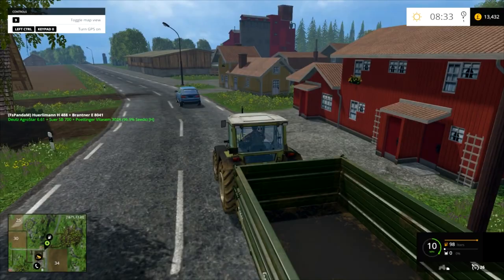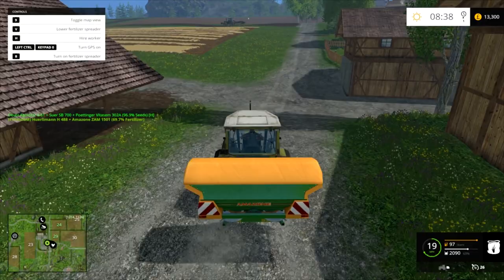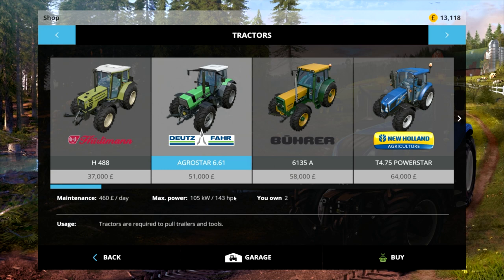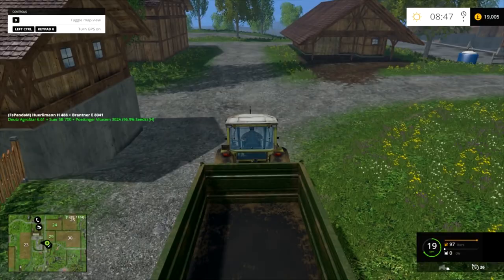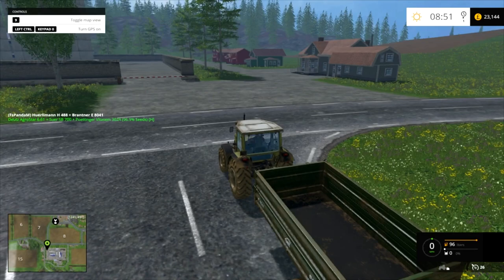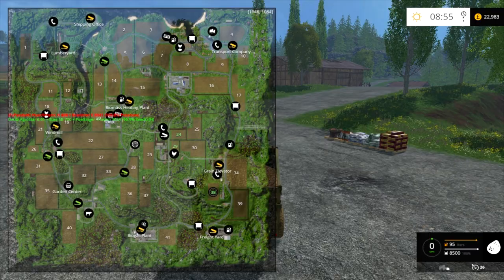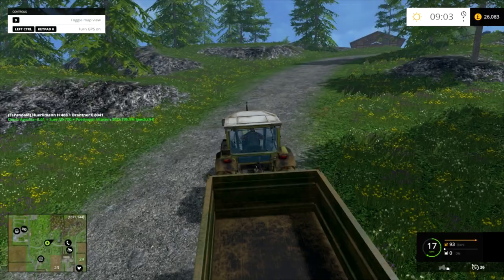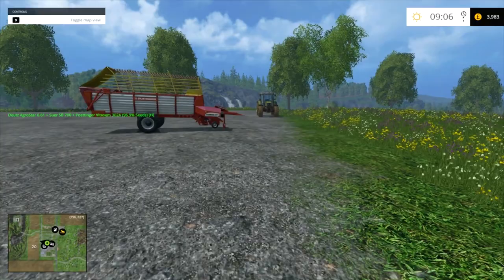Farming Simulator15 Let`s Play Bjornholm S1 ep04(selling goods)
Welcome to Farming Simulator 15 and my new let`s play at Bjornholm